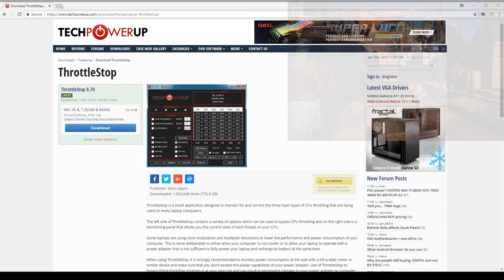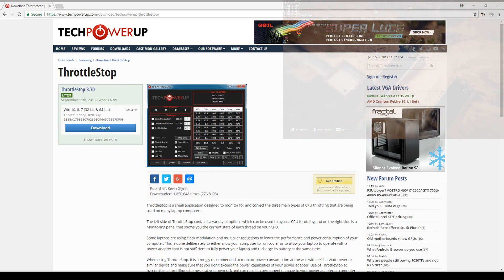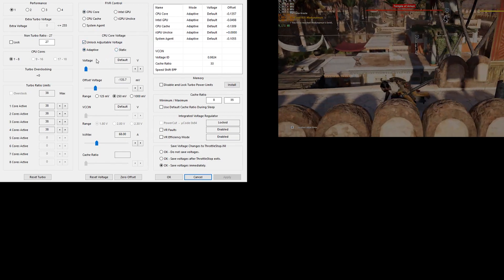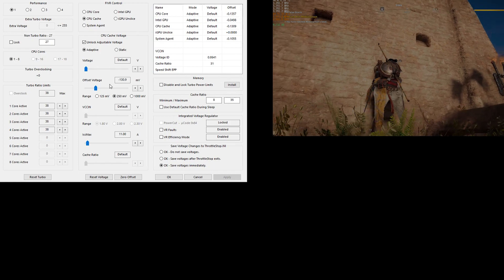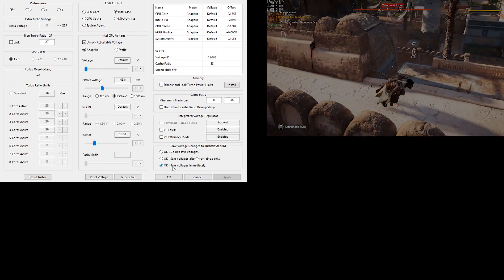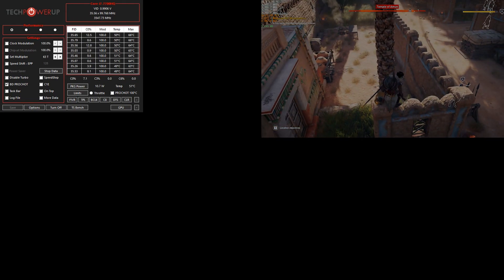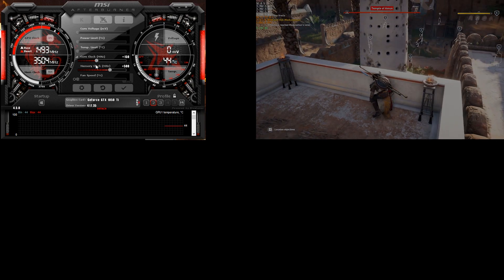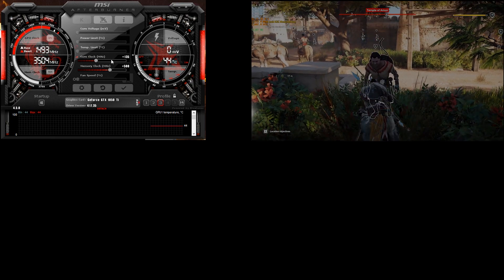Undervolt and overclock for laptops - Reduce Laptop temperature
Brief tutorial showing how to undervolt your cpu,  in my case it is i7-7700HQ and how to overclock your gpu, in my case GTX 1050ti.

Undervolting will help your cpu and other components to stay cooler and it might extend life of your laptop and your battery.

On the other hand, I do not recommend to overclock your laptop GPU. I did it on my own and I am aware of the risk taken (if however you want to do it, it is explained in the video)

Please note that for GPU overclock, increment should be 5 or 10 after you have initially set it to +50! so it will be 50 + 10 etc etc until you get a crash. After just reduce by same amount until your system is stable!

Assassin's Creed Origins - Gameplay

16Gb DDR4 2400mhz
1TB HDD
256gb SSD

ThrottleStop undervolt
MSI Afterburner overclocked GPU